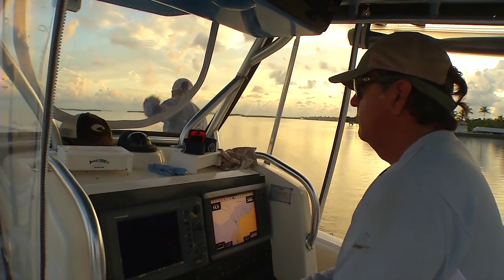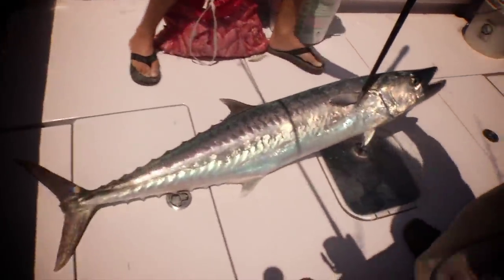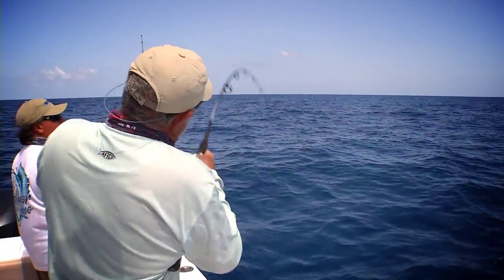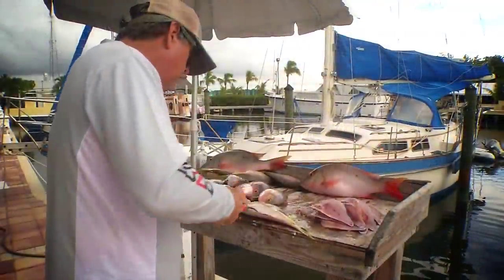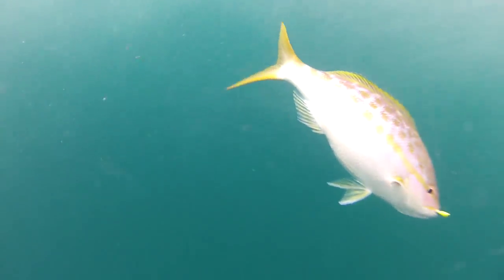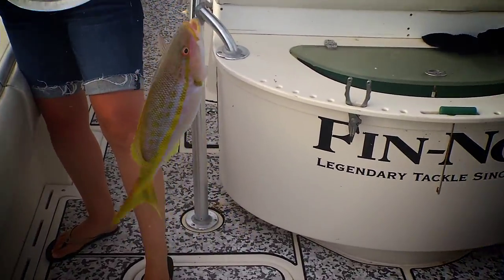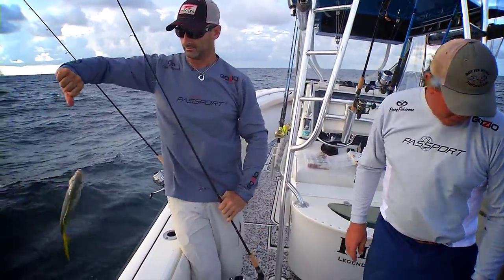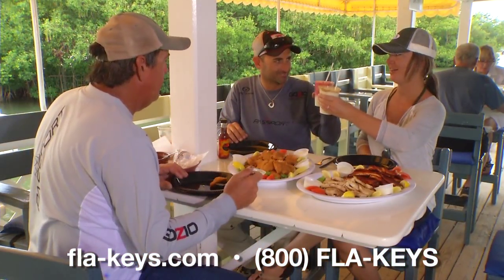Why Fish for Yellowtail Snapper in the Florida Keys?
Captain Randy Towe has been fishing the ocean and bayside waters off the Florida Keys for more than 30 years. Find out why -- of so many available species -- that yellowtail snapper is his favorite.